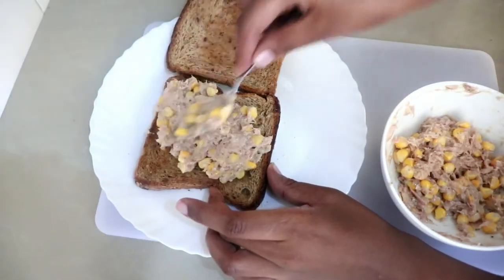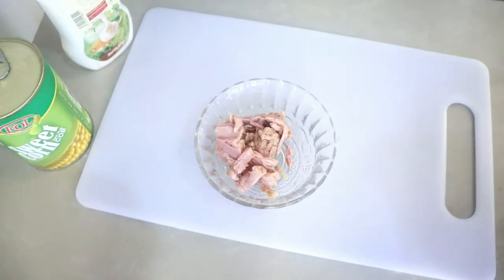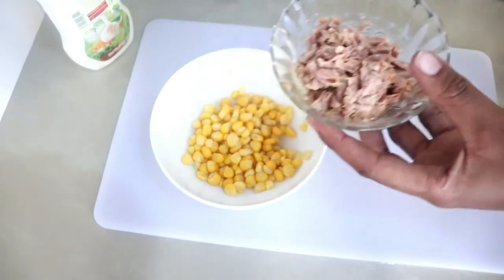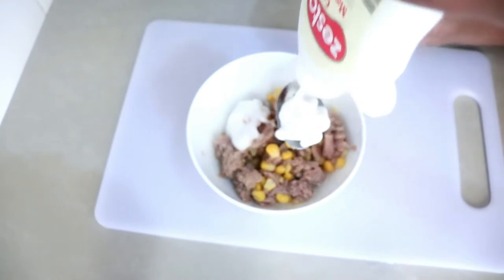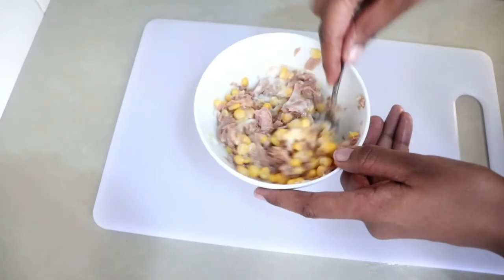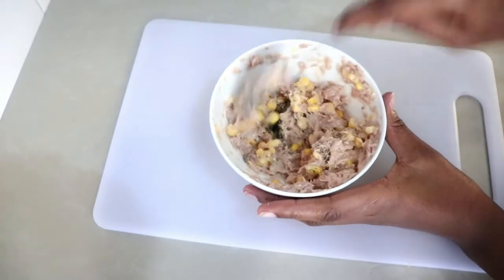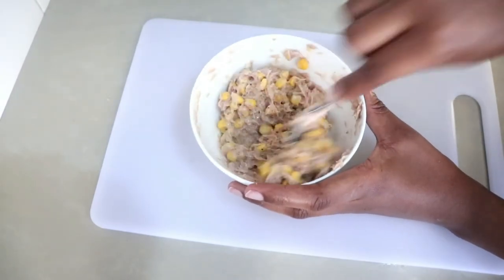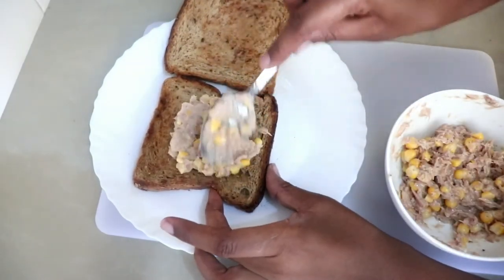Healthy sandwich recipe for weight loss | Loss 3 Kgs In a week |Weight loss journey